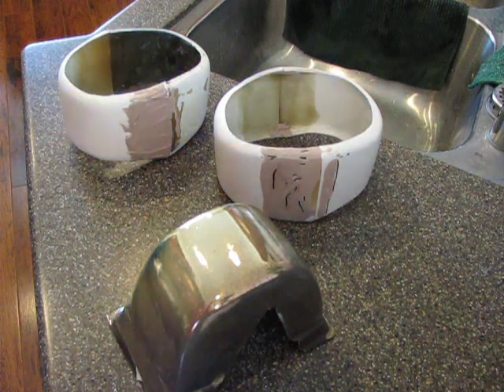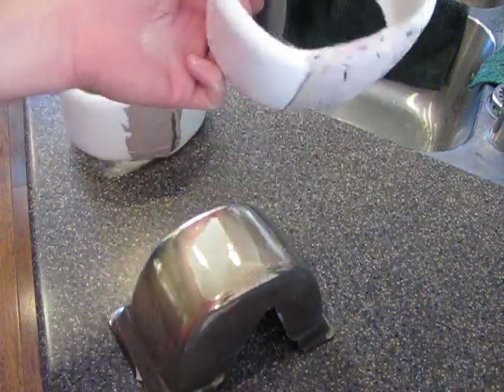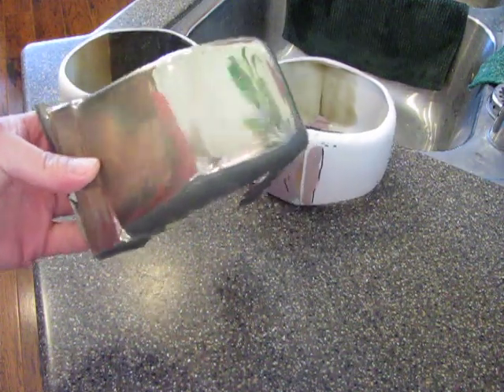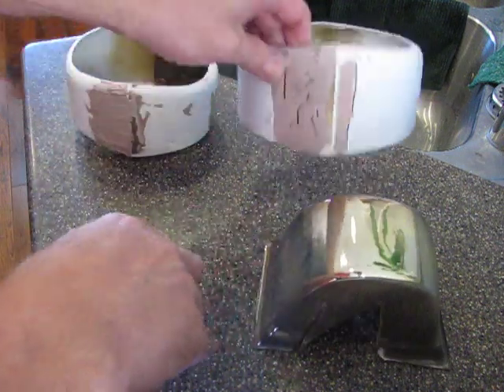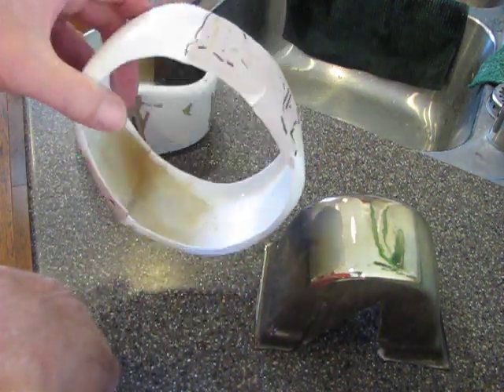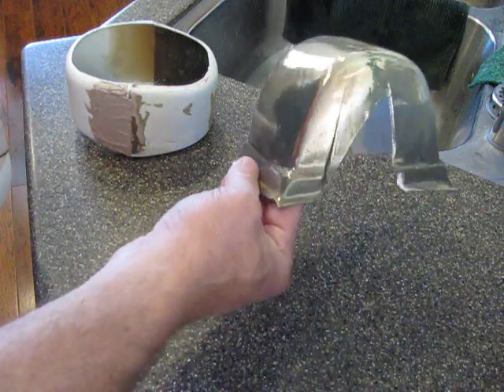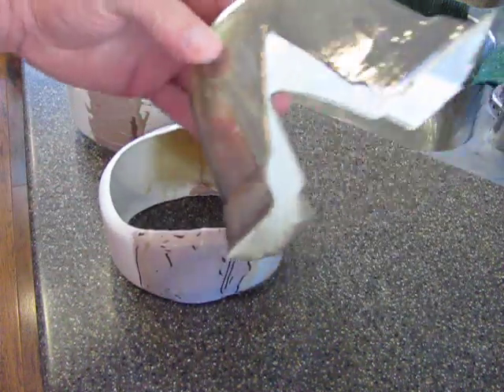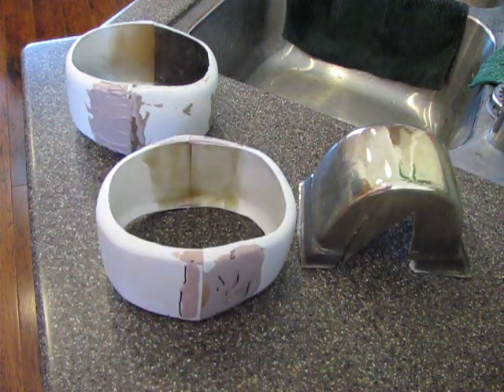Building a single piece Cylon bicep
This how I built a Cylon bicep armor piece. I built the 2 pieces into a single piece. I did this because it it mostly be a display piece, more than a trooper piece. It can still be used for trooping, but not the best idea, but it is a great way to save the chrome on your finish if you plan on trooping to avoid the chrome tape peeling the finish off the chrome finish.